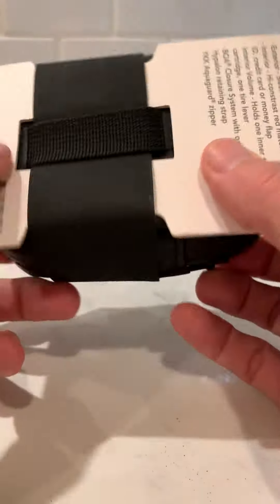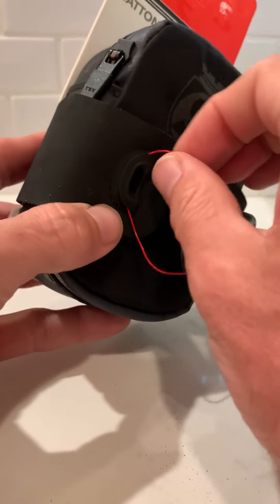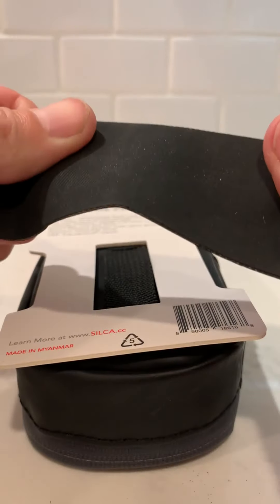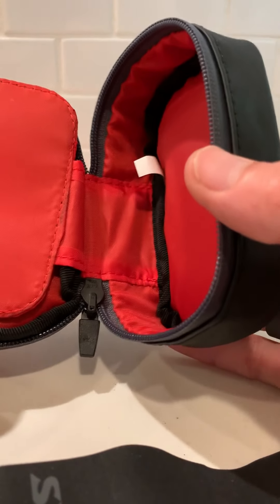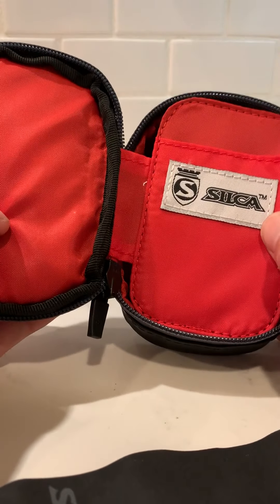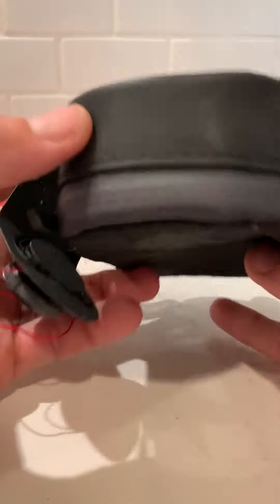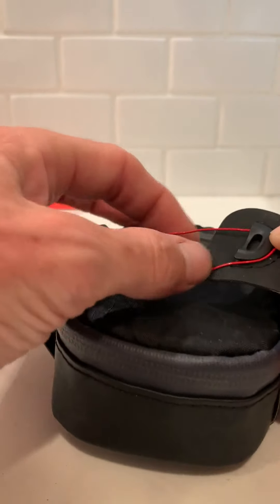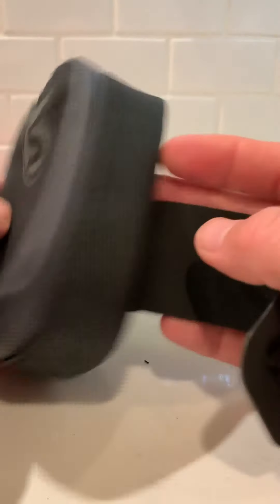Silca Mattone Seat Pack Quickview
Had to upgrade after my latest seat pack quit because of velcro failure.  It's my gravel bike so the fastening element is critical for success!

Highlights of the new pack:
- BOA closure
- No-slip band
- Waterproof zipper
- 1-inch deep compartment
- Internal cover with a mini-pocket